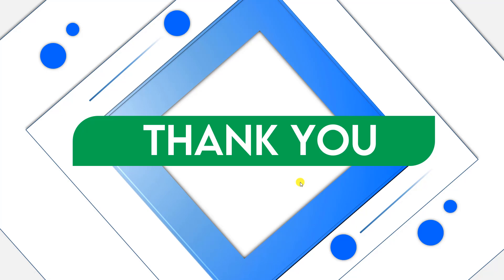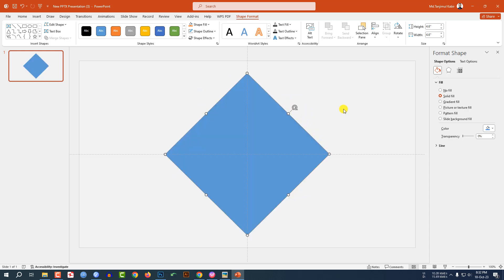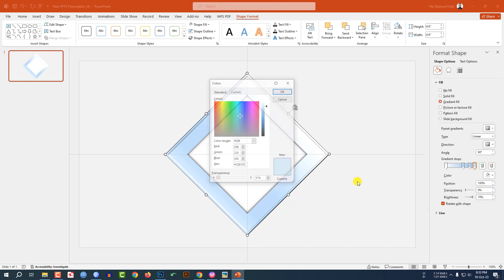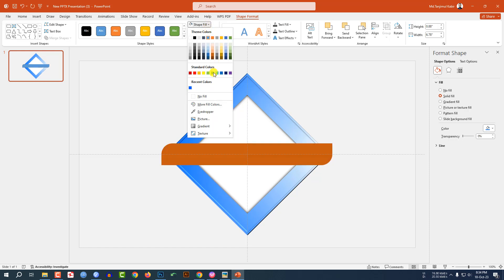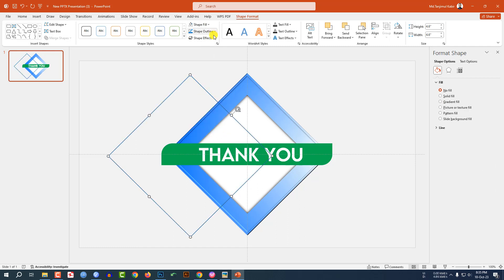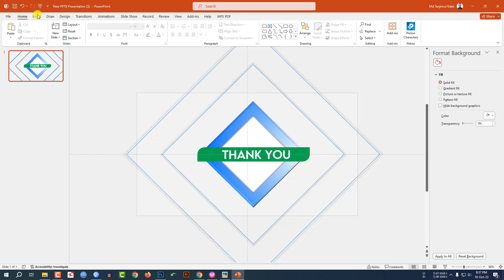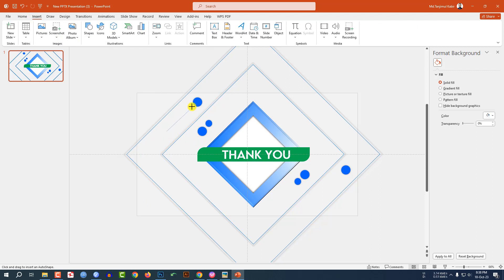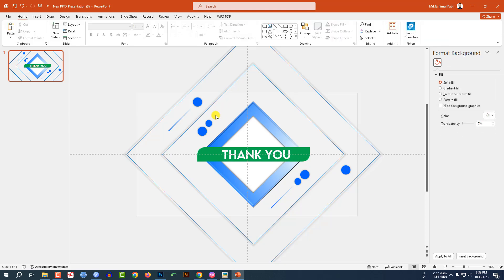How to Create Professional PowerPoint Slide Quickly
In this amazing video tutorial you will learn the process of crafting an impressive Thank You slide in PowerPoint. We will guide you systematically, enabling you to convey appreciation with panache during your presentations. Acquire insights into top-notch design suggestions, adaptable choices, and dynamic animations to ensure your Thank You slide captures attention. Seize this chance to create a memorable impact on your audience. Tune in immediately to enhance your prowess in PowerPoint!